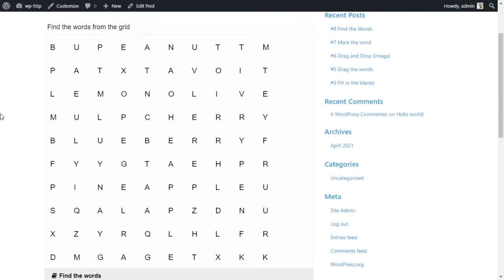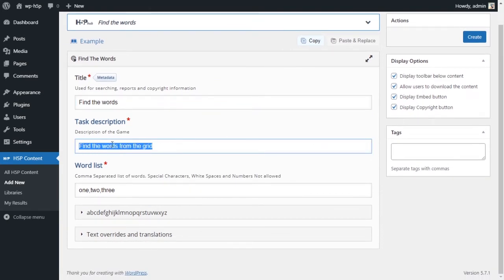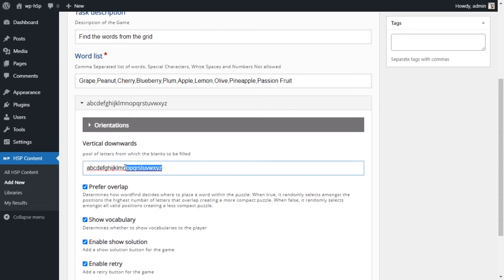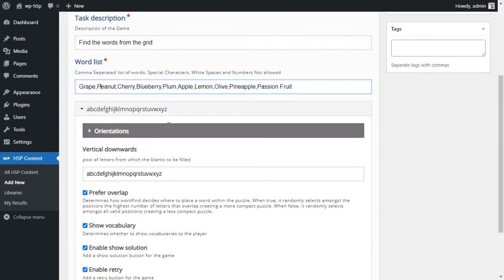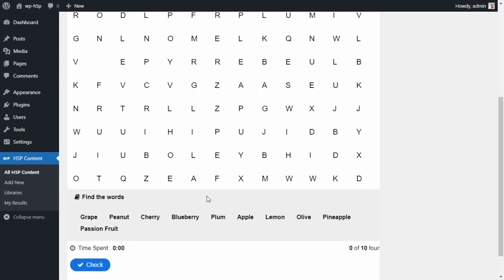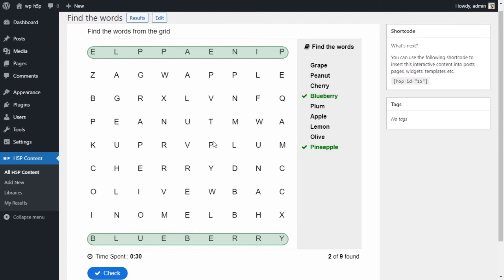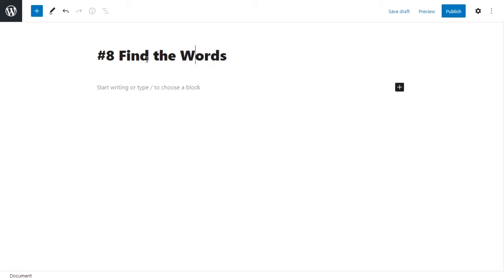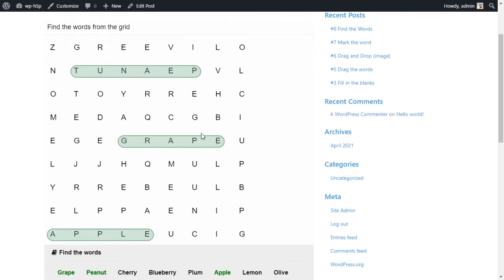#8 Interactive student activities - H5P Creating a Find the Words Activity (WP) Tutorial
Timestamps:
0:00 - Intro
0:55 - Adding Find the Words module
1:24 - Adding the words
5:25 - Previewing the activity
8:43 - Adding the activity to a post